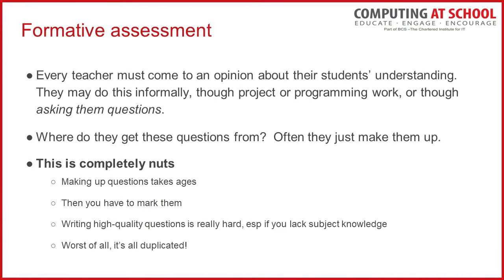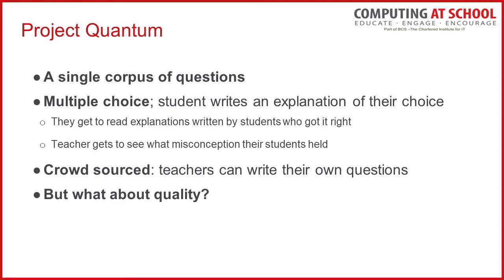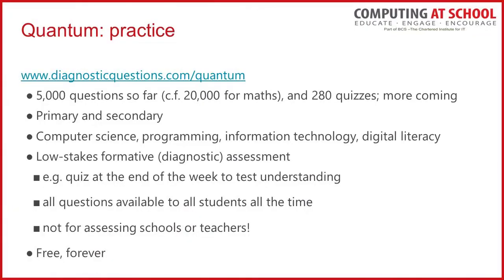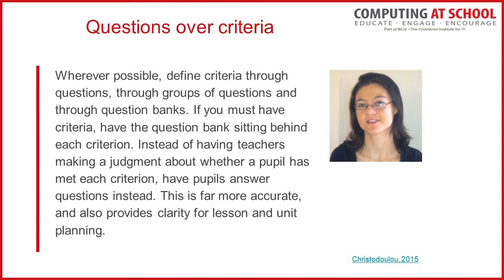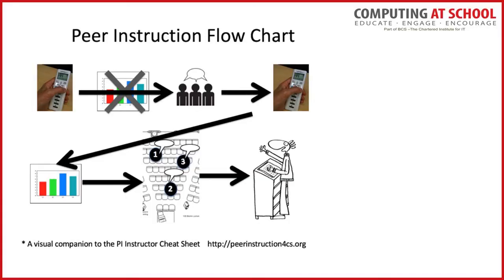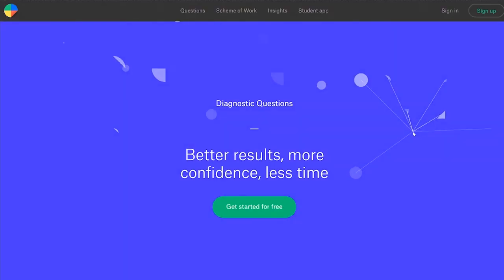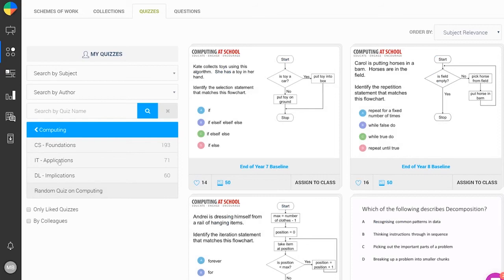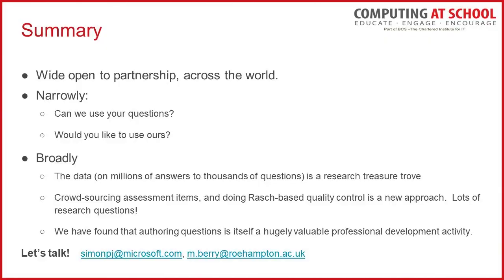Project Quantum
A presentation by Simon Peyton Jones and Miles Berry on Project Quantum, a project to crowd source multiple choice items for low-stakes formative assessment for computing. for the questions themselves.

Originally recorded as a remote presentation for the Adelaide computing MOOC symposium.